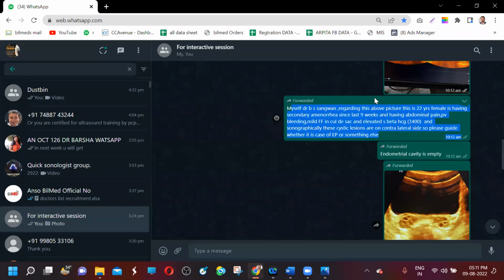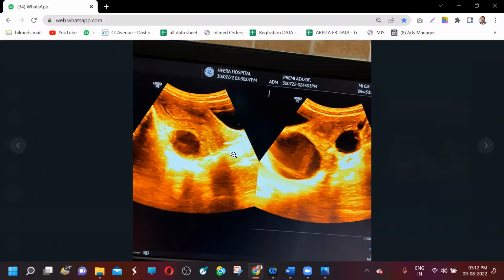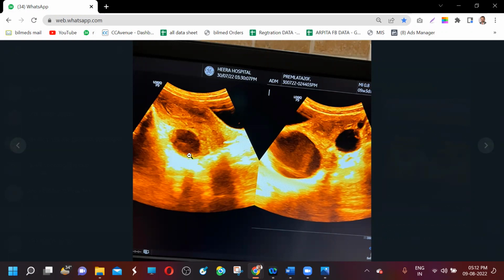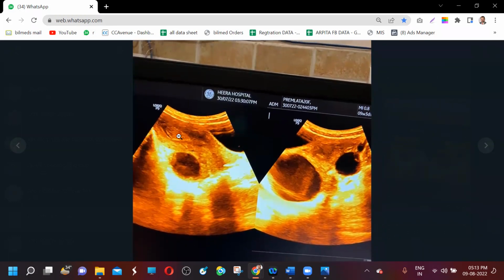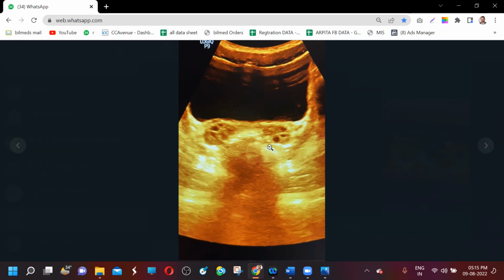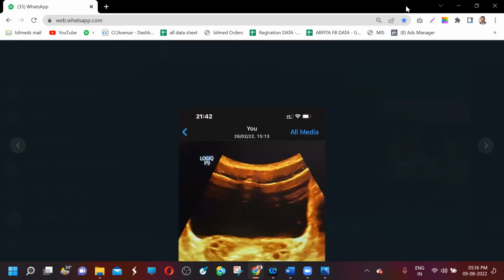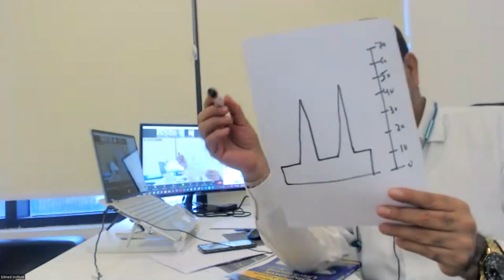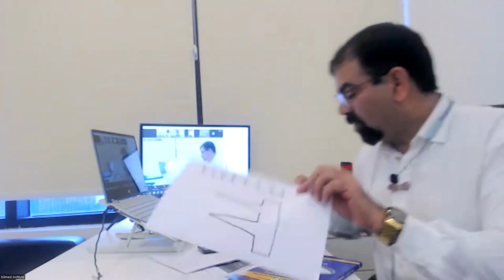INTERACTIVE Q& A SESSION PSV ANEMIA VOLUME ETC